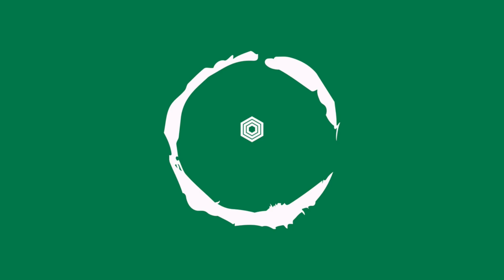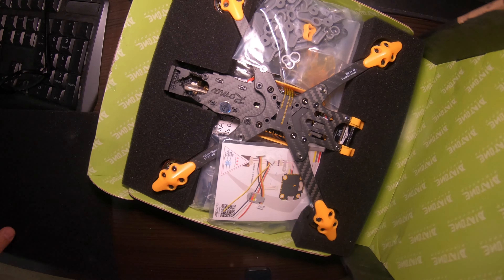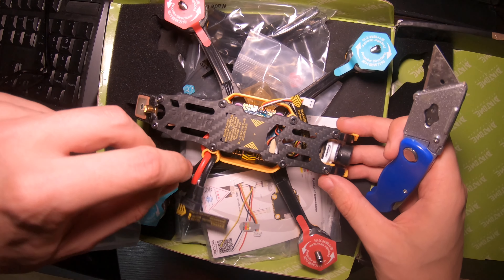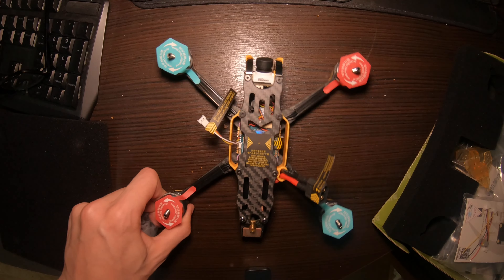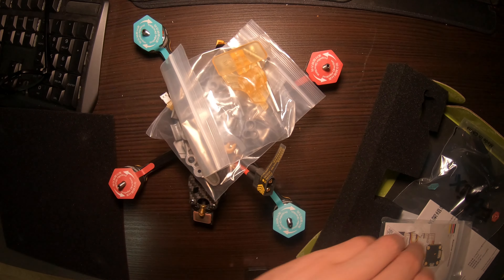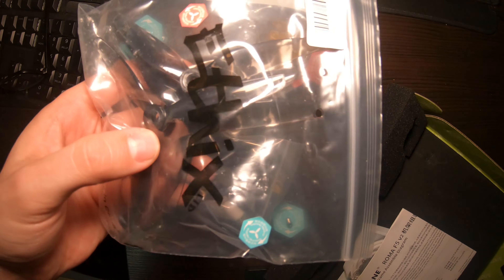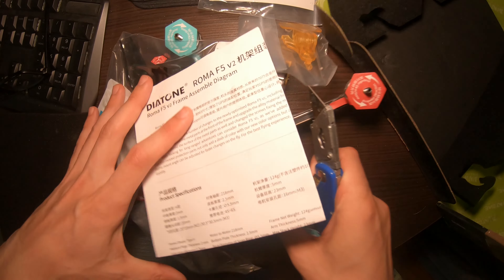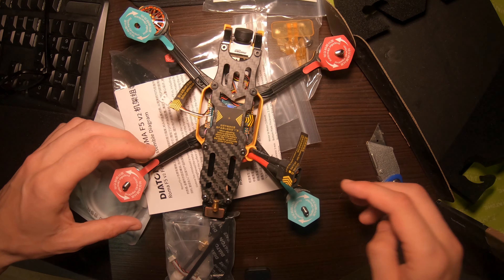Diatone Roma F5 V2 PNP Unboxing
A quick unboxing of my new Quad.